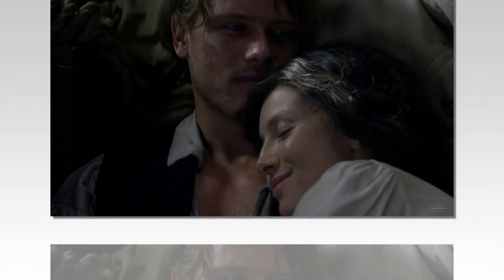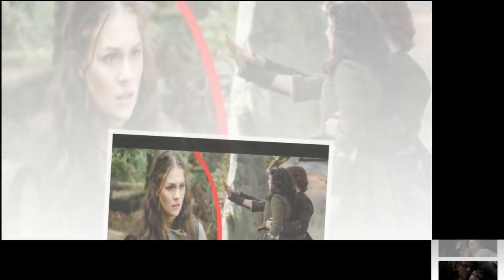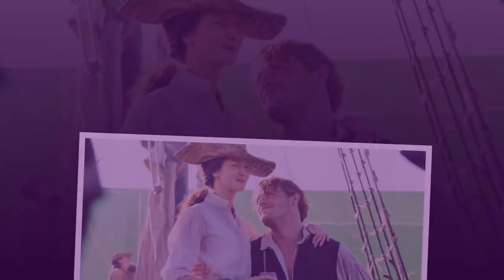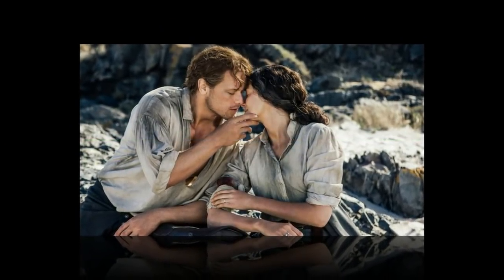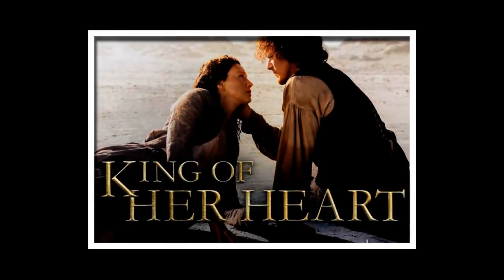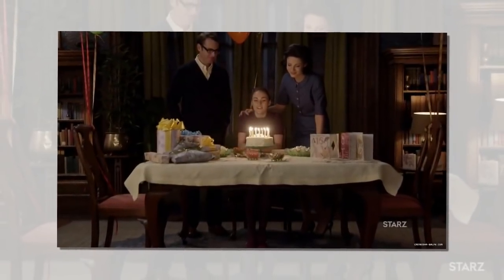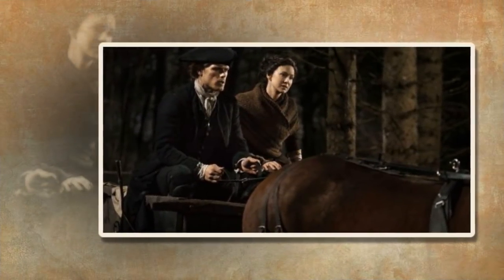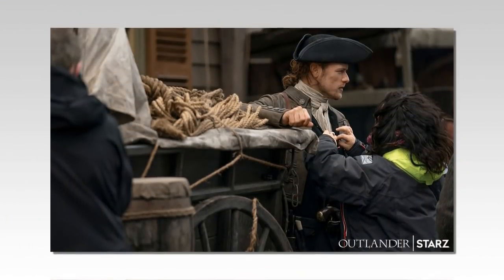Why were the initials carved into Claire and Jamie’s hands in Outlander Season 3 deleted footage?.